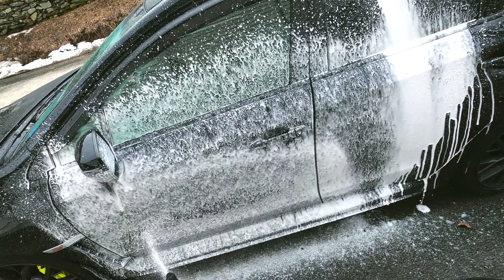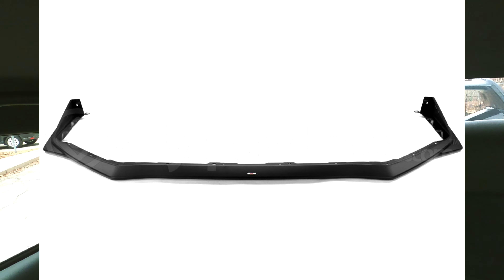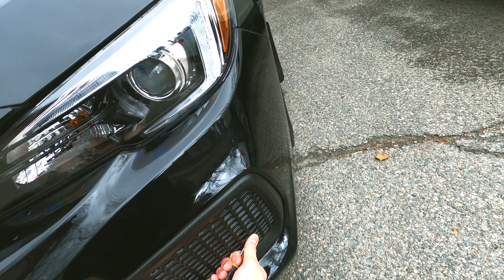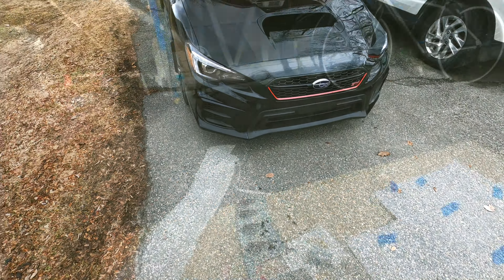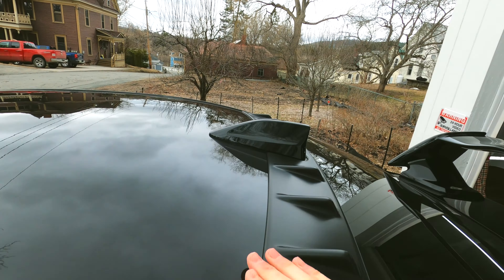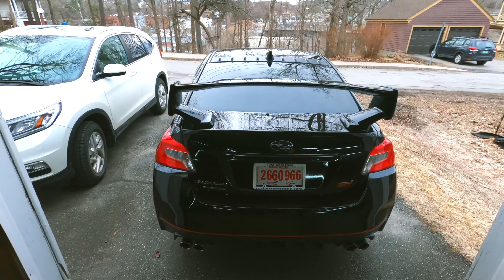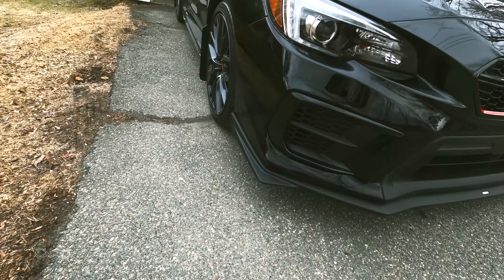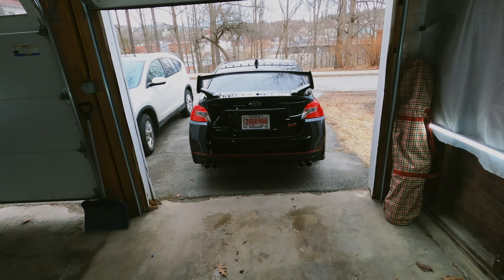THE FIRST MODS TO MY 2018 WRX STI! - OEM FRONT LIP! - Body Side Molding - VORTEX GENERATOR! & MORE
ADD ME ON SNAP    reid-tomasko

• I AM A ELITE STREAMER PARTNERED WITH STEELSERIES
CODE (SHOCK12)

(Code SHOCK)

SHOCK/REID
SAINT JOHNSBURY VERMONT
05819, USA

PARTS LIST!

RGB CUBE
RGB BULB
RGB STRIPS
3D PANELS
XLR INPUT
MONITOR MOUNTS
PIXEL ART SCREEN
HEX RGB LIGHTS
STREAM DECK
OLD BULBS

- Shock Daddy